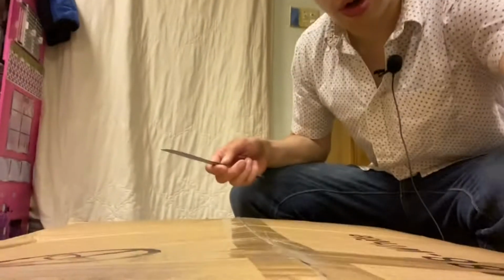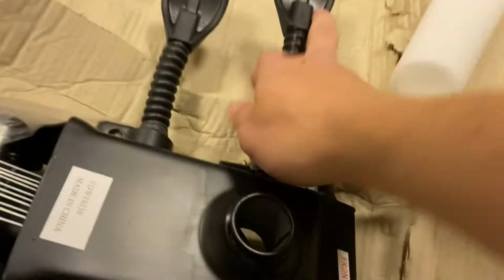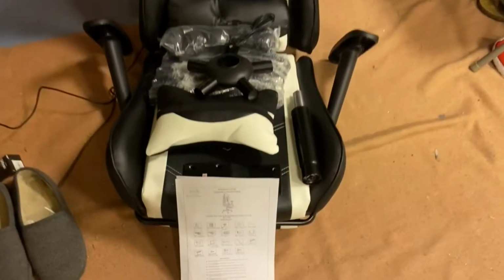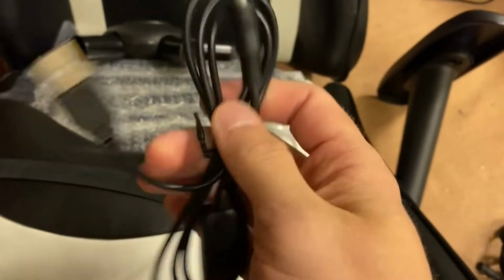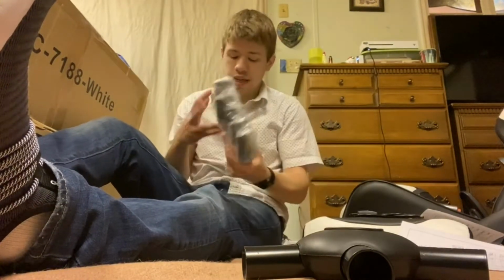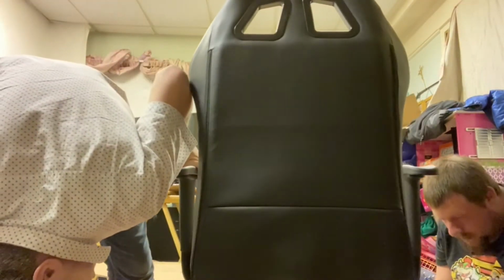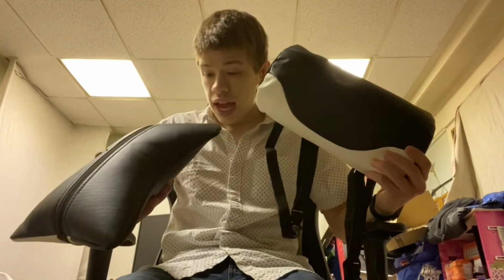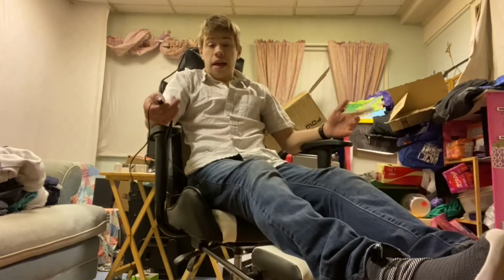UNBOXING MY NEW GAMER CHAIR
ADD MY DISCORD: @KTC Gaming#0321

Introduction:
Welcome to KTC Gaming, and this is my improved YouTube channel in 2020. We are gonna start things new and a fresh start in the year to make it better and this channel better. Throughout the videos I’ll be asking you guys questions on what ideas you guys have that I may be able to go through with depending if I will get demonetized or not lol. Thank you to all of my subs currently I couldn’t have gotten as far as I am right now without you and I hope I can keep hearing from you all.
 ~KTC Gaming